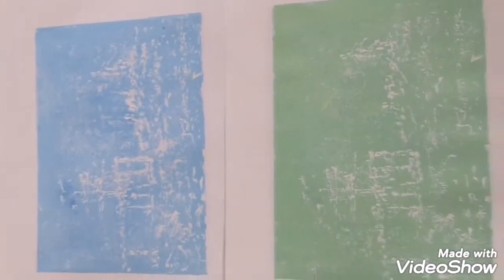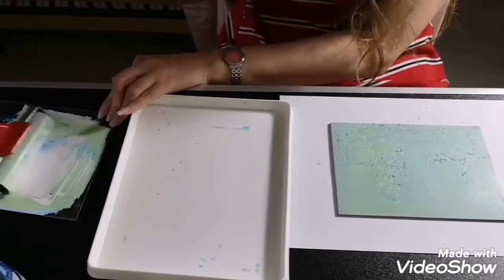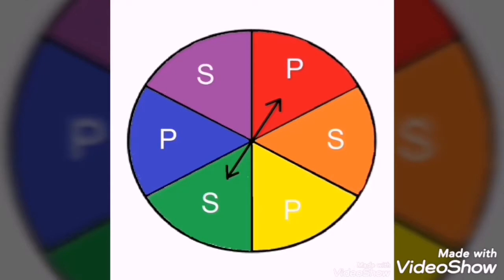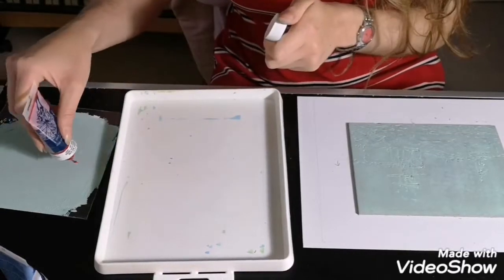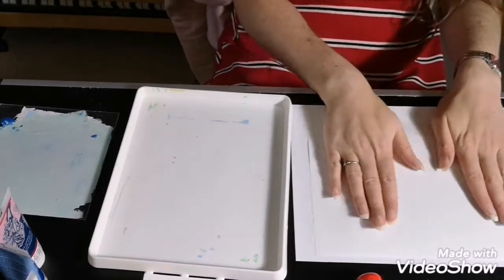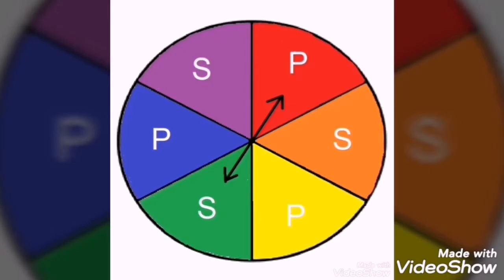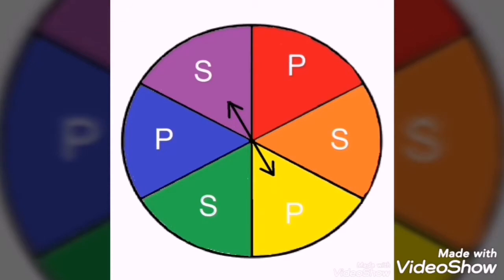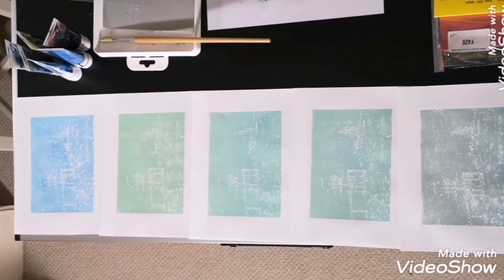Linocut color mixing techniques - printmaking tutorial - complementary colour theory for artists -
Video tutorial demonstrating how to use complementary colours to create less vivid shades of a colour all the way to a grey.

Demonstrated using printing inks but this can be applied to any type of paint. I've mixed complementary colours of green and red but try using the other complementary colours as described in my tutorial to see what shades you can make.